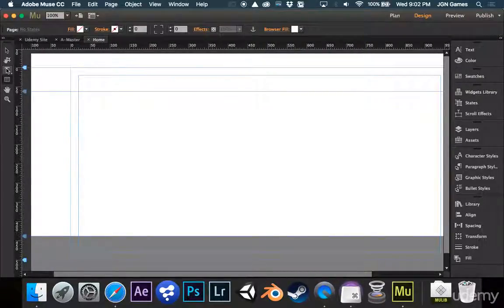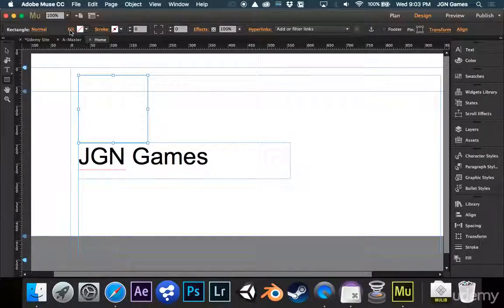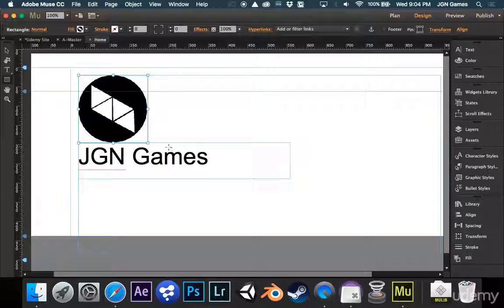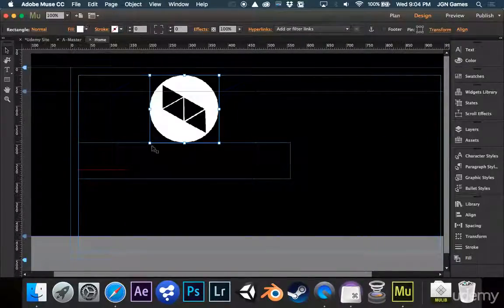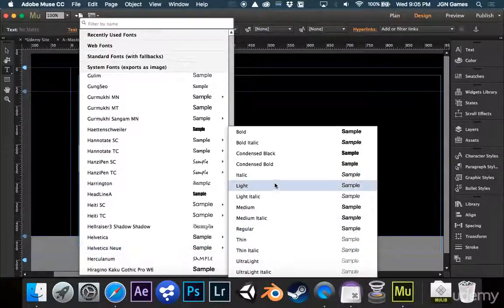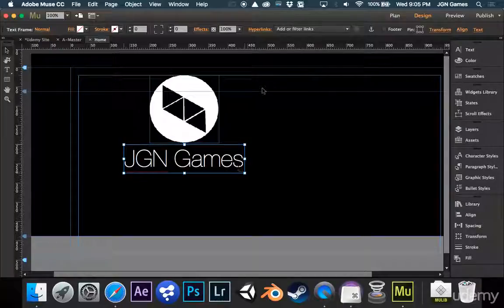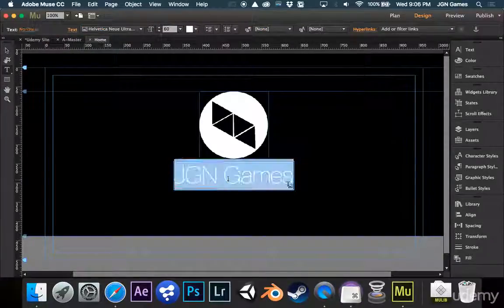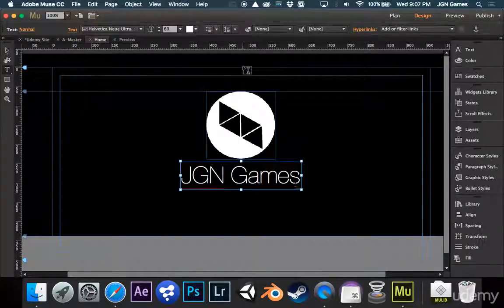Kişisel web sitesi oluşturma temel eğitim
Ankara Web Tasarım Temel Eğitim.